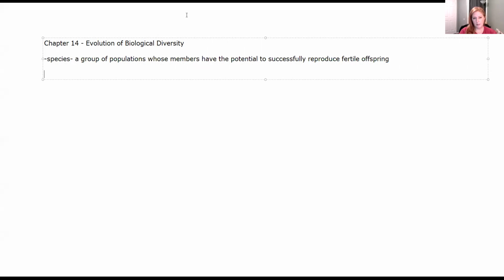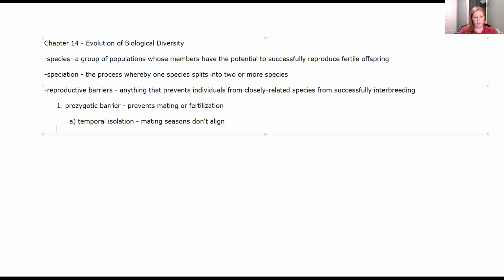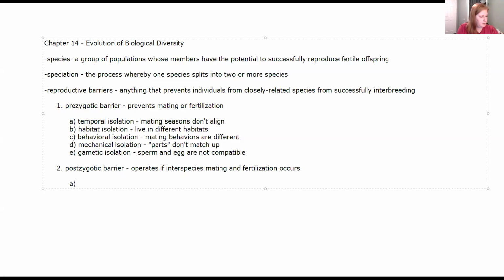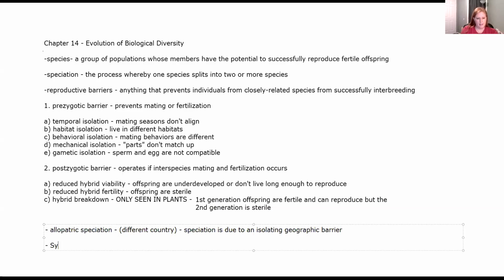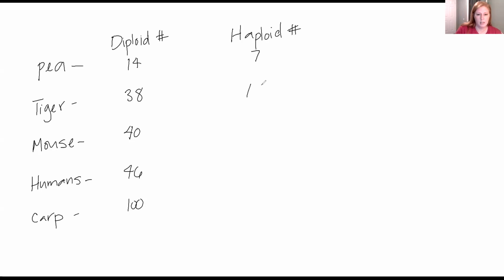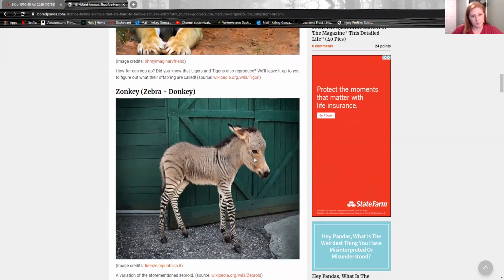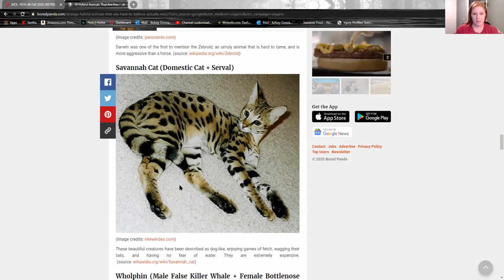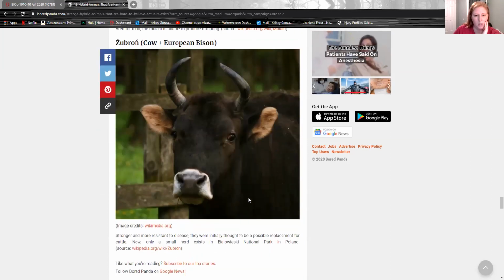BIOL 1010 Chapter 14 Lecture